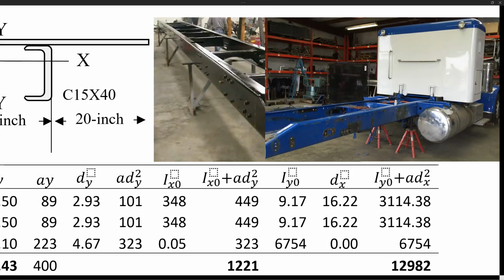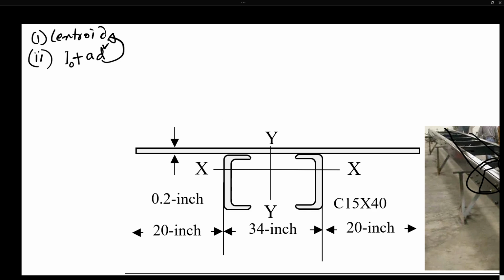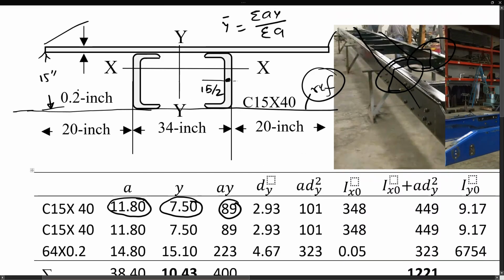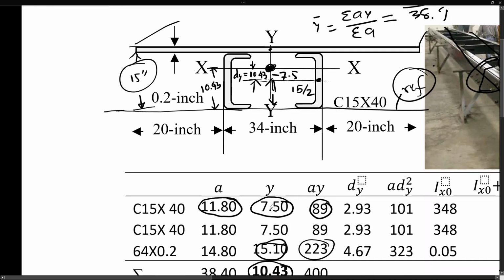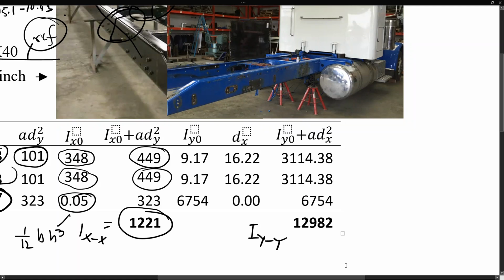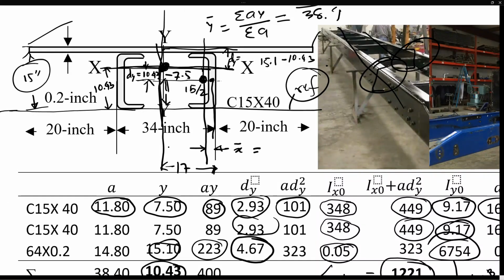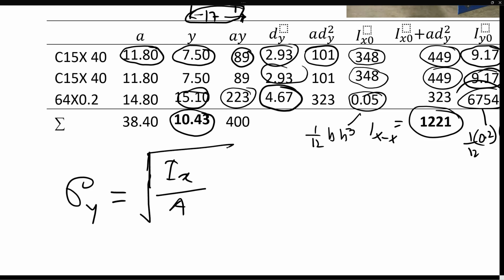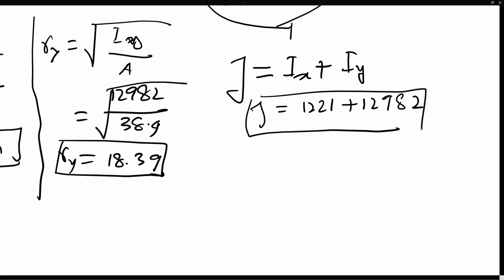Calculating Moment of Inertia, Radius of Gyration, and Polar Moment of Inertia